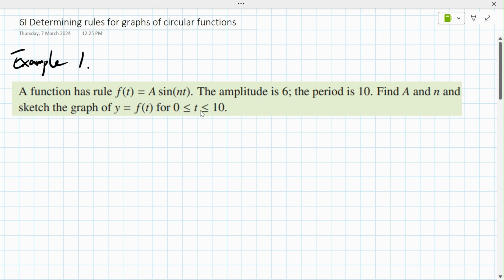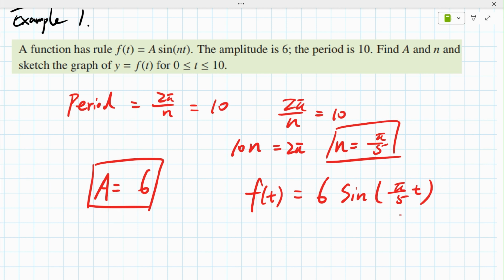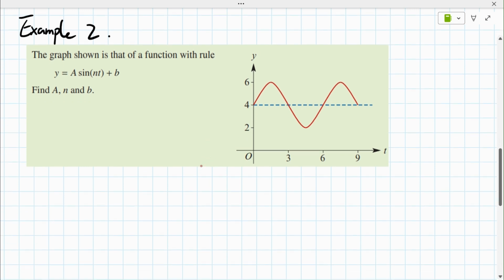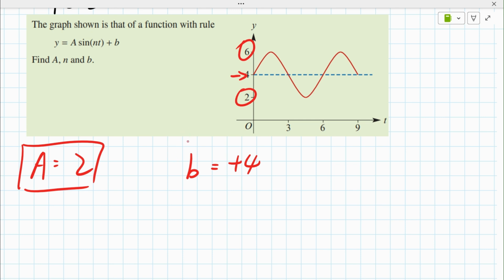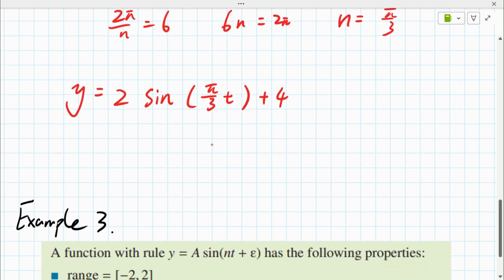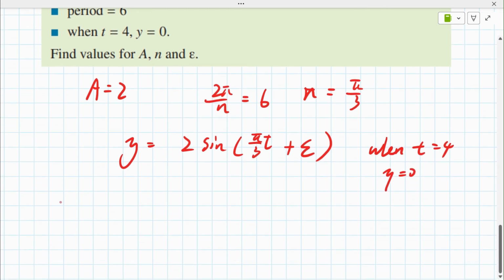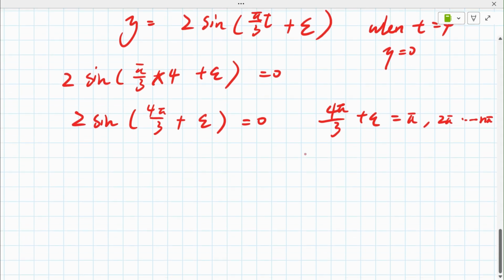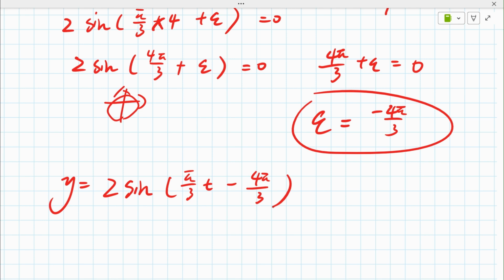6I Determining rules for graphs of circular functions